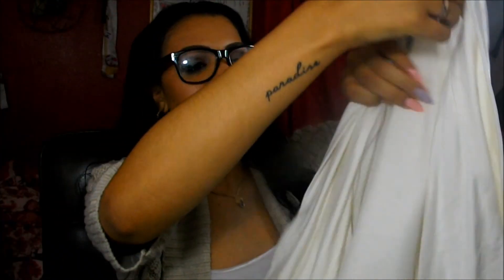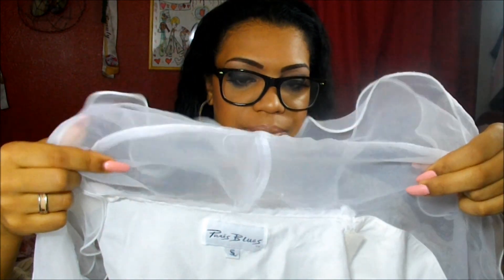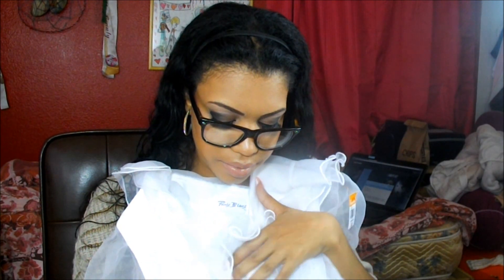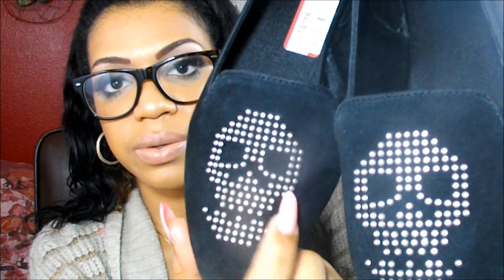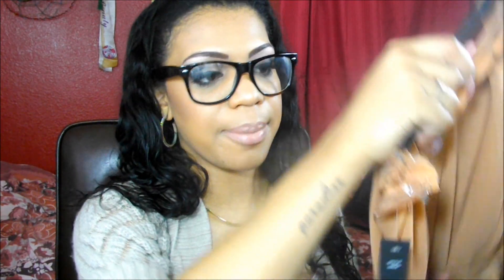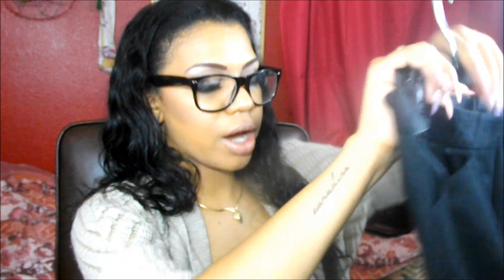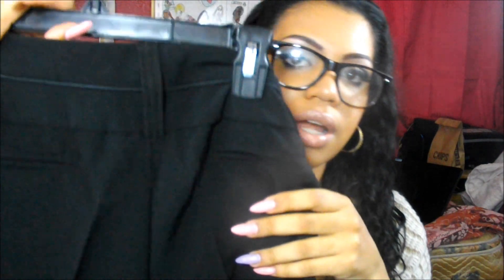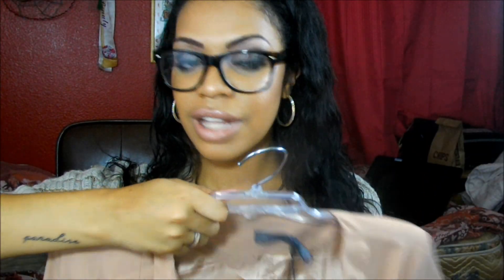Thrifting and Shopping haul ( Retro and Work Clothes )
Hey loves so I went thrifting at Goodwill and shopping at Burlington Coat Factory and got a few bargains so I decided to show you all :)